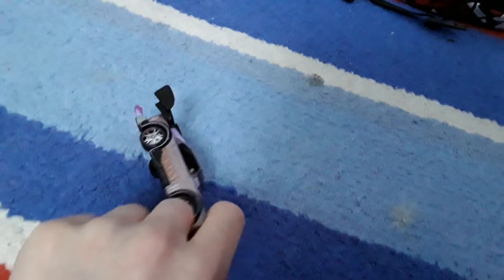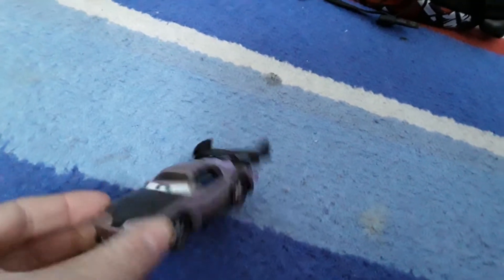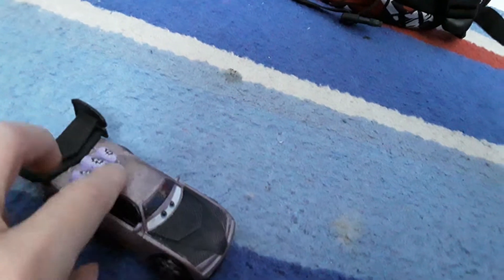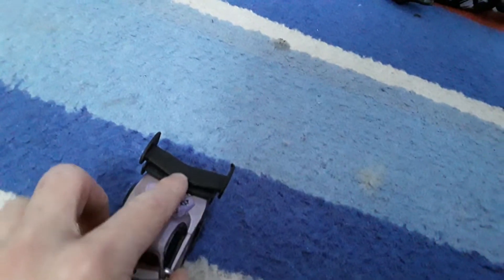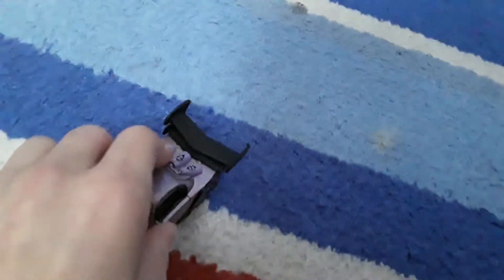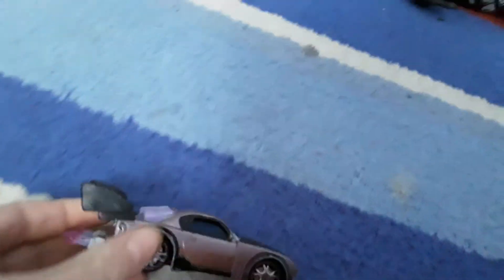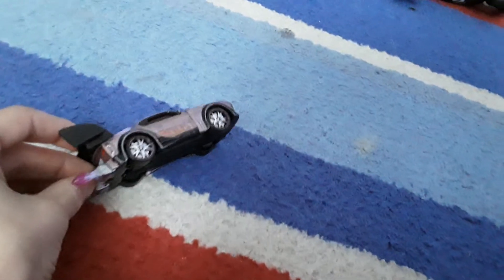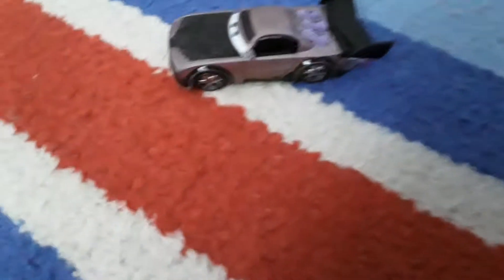Disney cars boost review